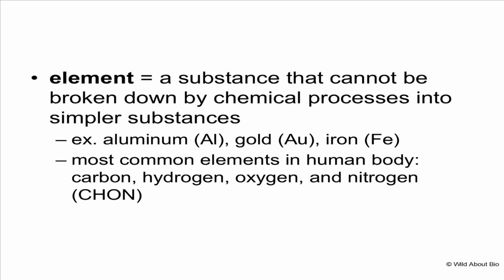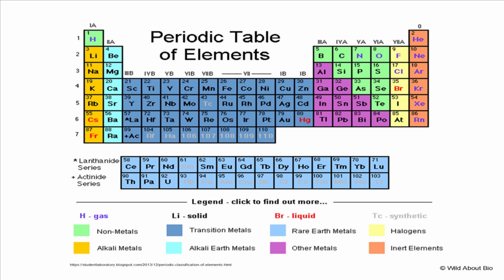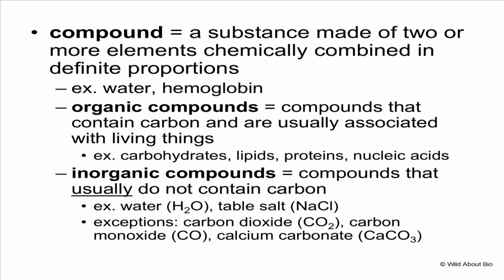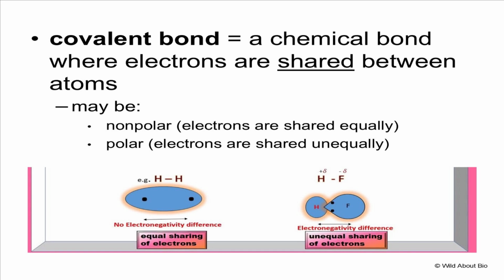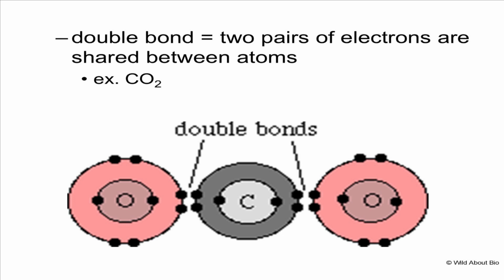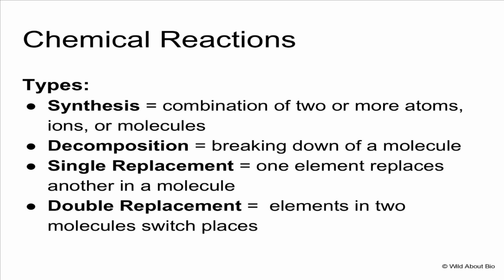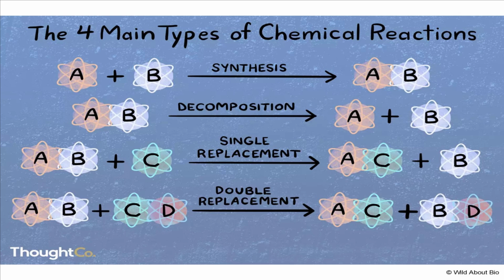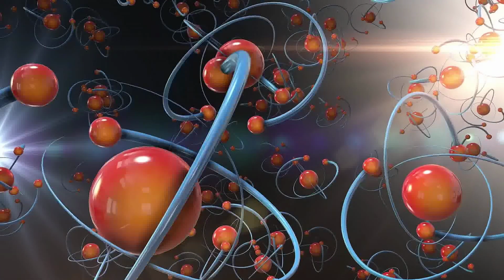Chemistry Basics for Biology